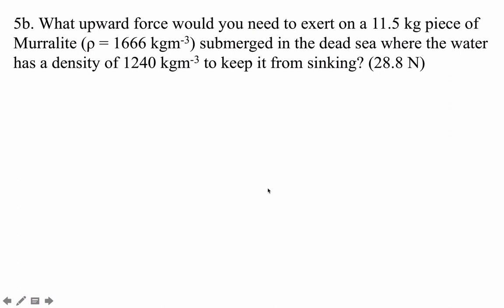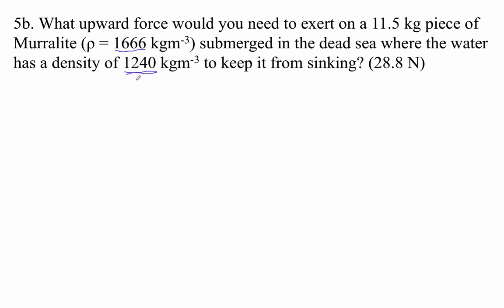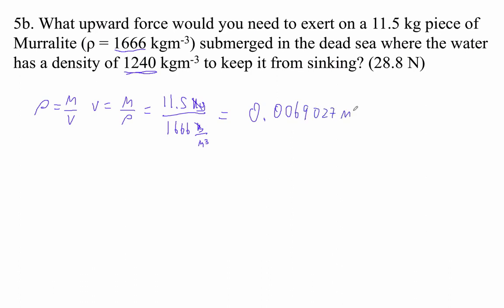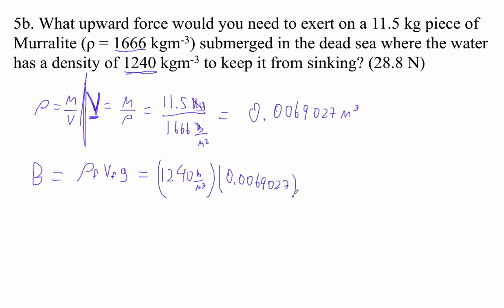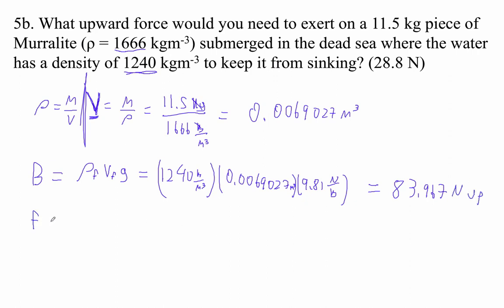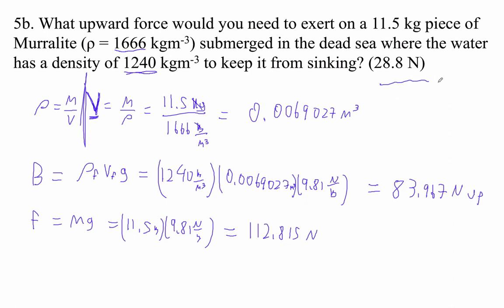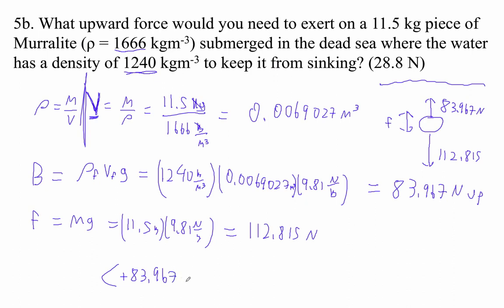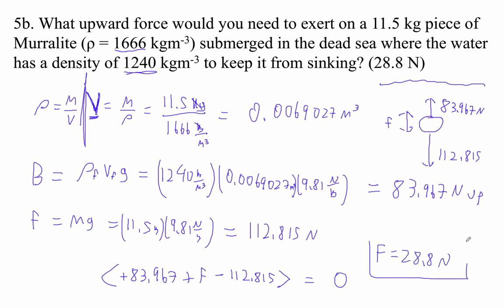HTPIB10 FA10 1